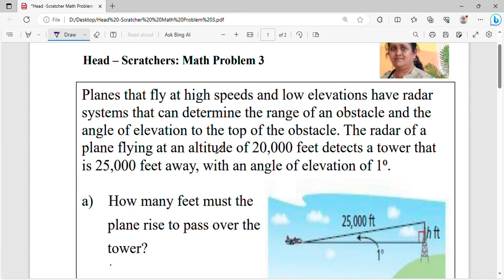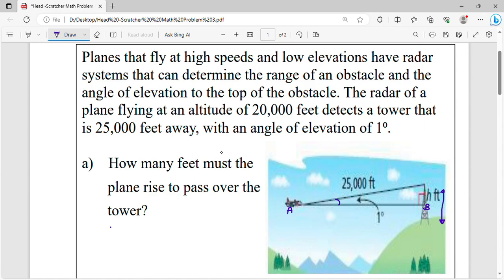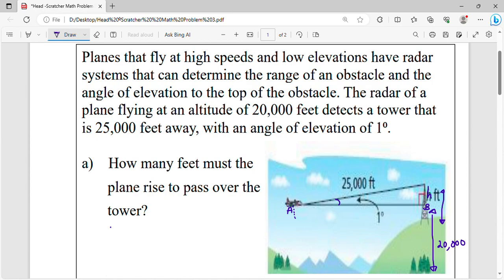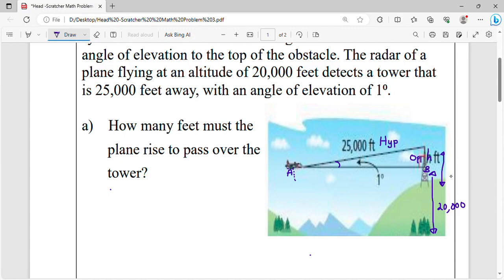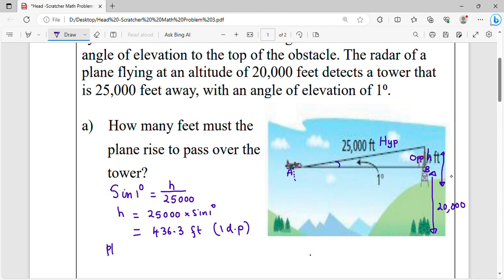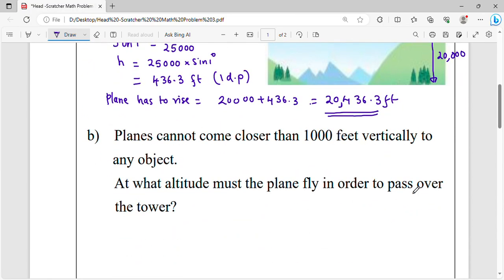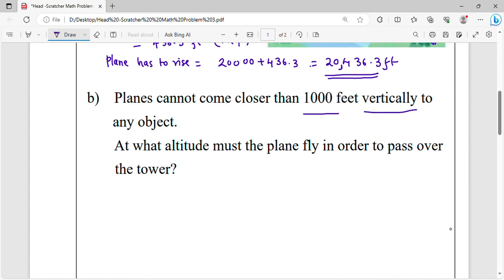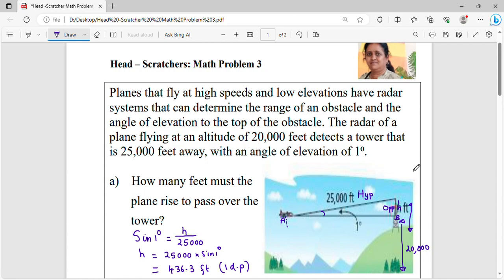Head Scratchers: Math Problem 3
Students learn how to solve tricky math question with relevant strategies.